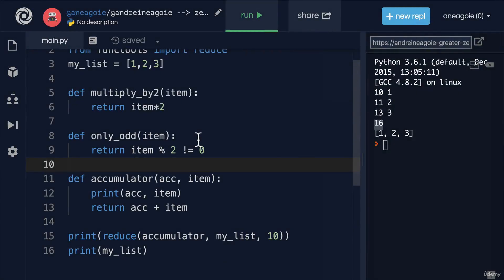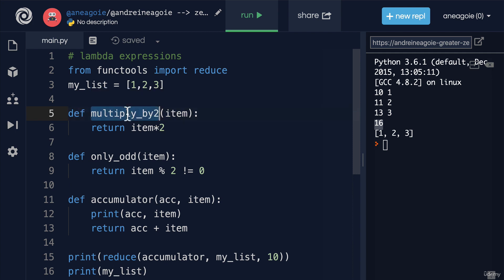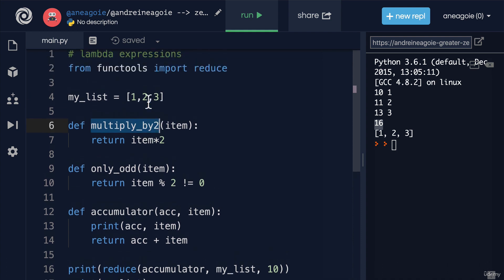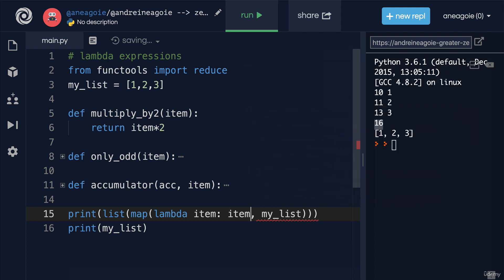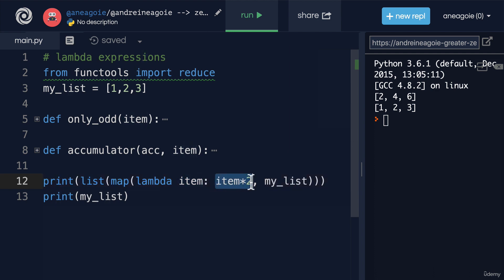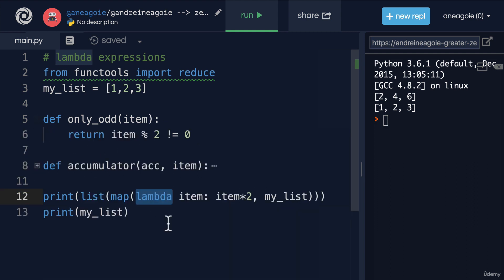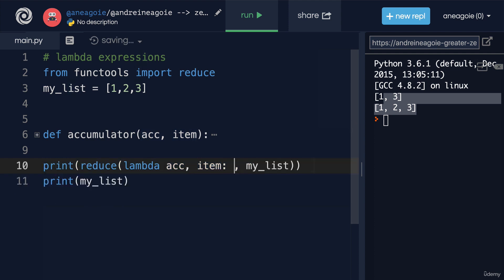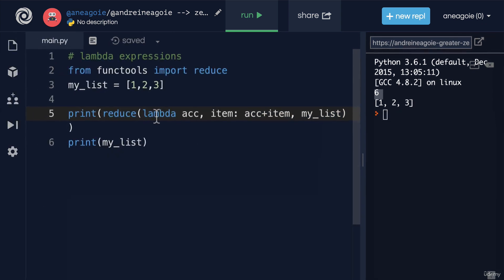Python Lambda Expressions - Python Full Course for Beginners 2023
*New* Python Full Course 2023 - Exercise Imposter Syndrome
free python full course in hindi
free python full course tamil
free python full course in telugu
python full course free code camp
python telusko
python basics
python apni kaksha

free python full course with certificate
best online python course free,
best online python course with certificate,
best python course for beginners,
python master course,
udemy python,
new complete python course 2023 udemy,
new complete python course 2023 pdf,
new complete python course 2023 free,
new version python,
python new concepts,
python complete course duration,
new to python,
complete python programming course 2023 – beginner to expert,
python complete syllabus,
python complete course syllabus,
python complete course for beginners,